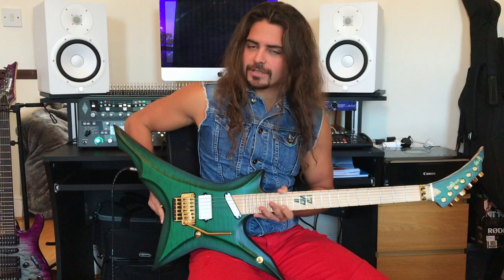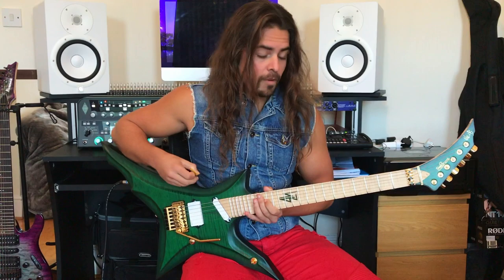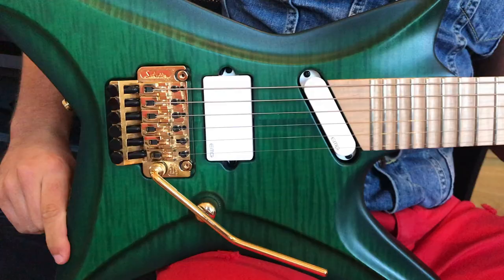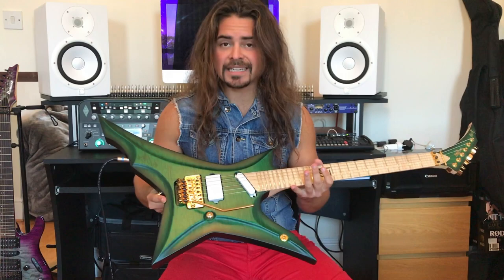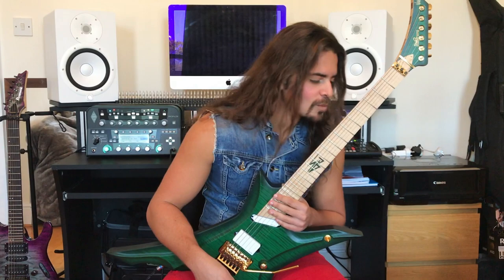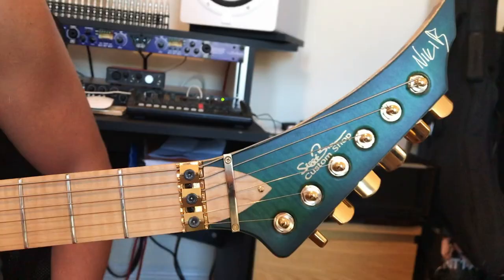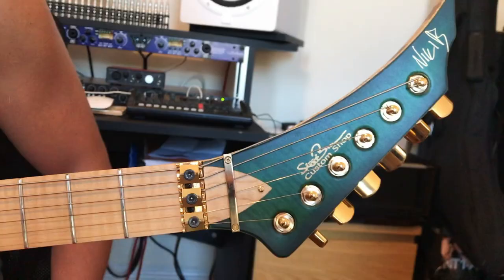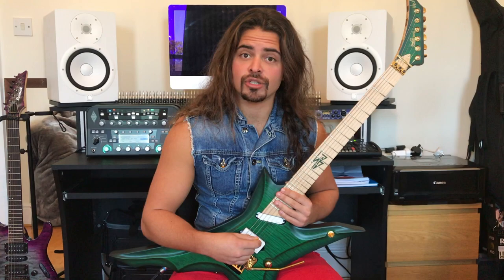Siggi Braun Signature Model NIKI B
Here our frontman NIKI B talks a bit about his new signature guitar by Siggi Braun guitars!

STAY METAL!